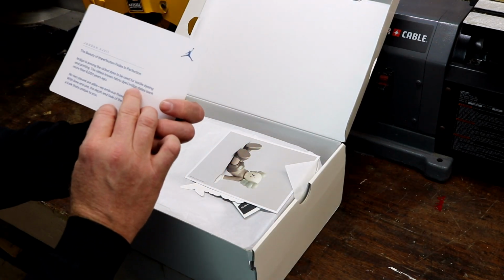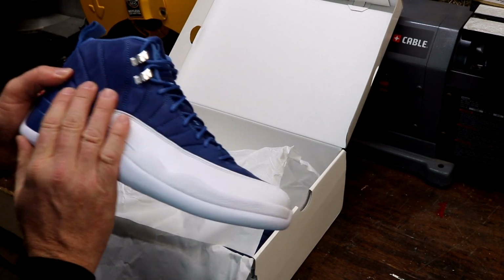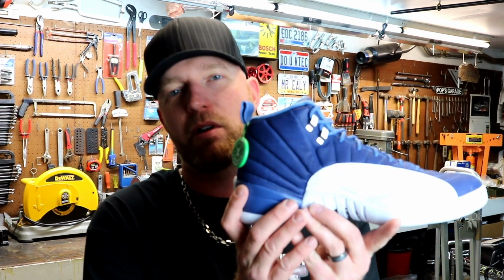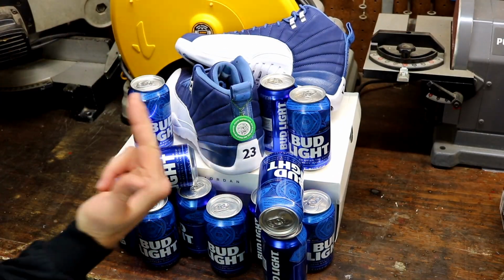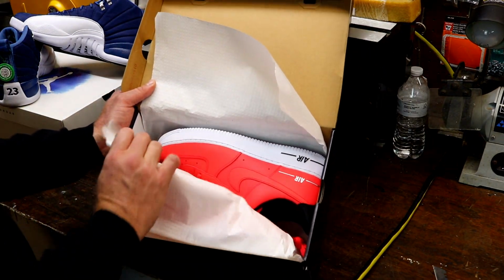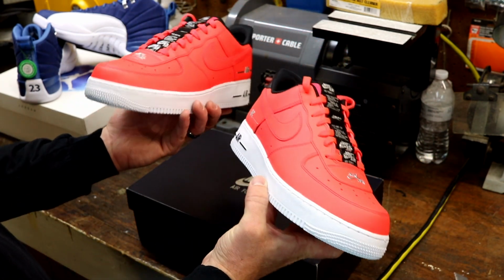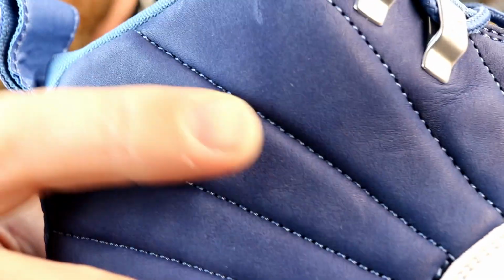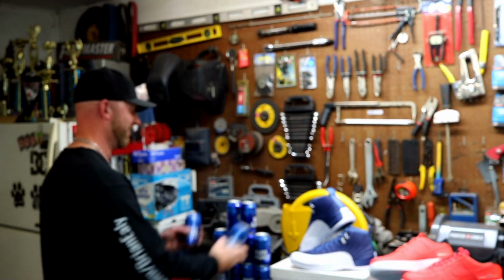Jordan XXII Indigo - AKA - The Bud Light 12's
My first Stock X purchase.  tested out the app and process.  Basically you buy a limited release, or previously released item that now has become dead stock from a fellow person on the app.  The purchase is sent directly to Stock X.  They verify the product and authenticate it.  Finally the item is sent directly to you from Stock X.

This shoe is the Jordan XXII stone blue, slanged as the 'indigo'.  It came out a couple weeks after its sister shoe, the university gold XXII in the Pittsburgh colorway.

I paid $235 on bid.  After fees and shipping price was $278.  So you will take some fees there.  I expect this value will fall over a 10 month period, then steady incline over the years to around the $300-400 range.

The other shoe is an Air Force 1 Laser Crimson.